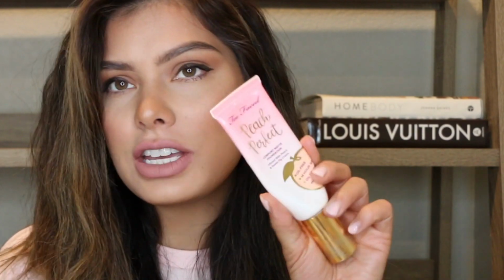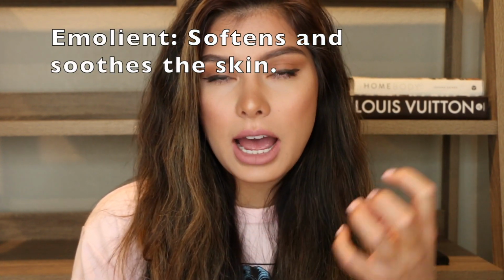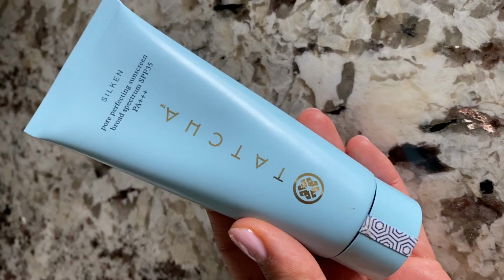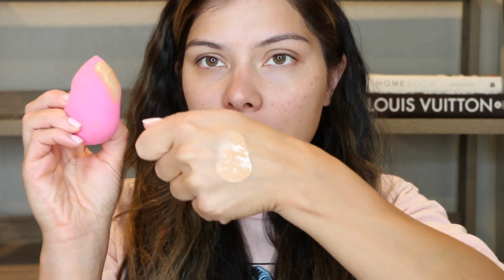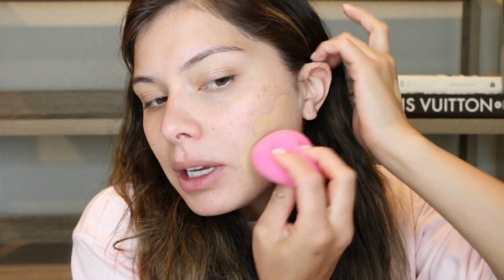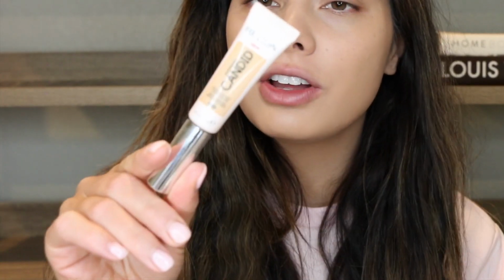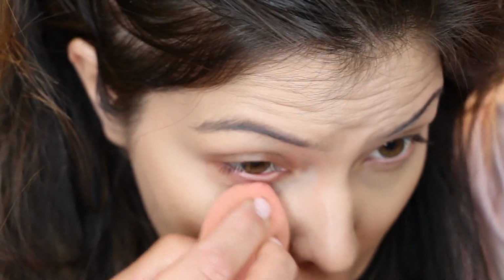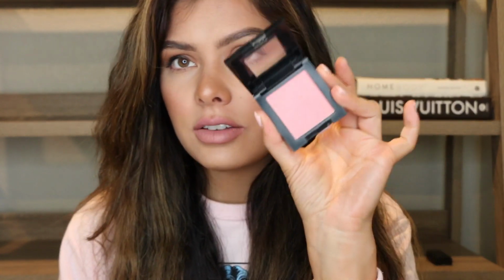TOO FACED PEACH PERFECT COMFORT MATTE FOUNDATION | IS IT WORTH IT? ALL DAY WEAR TEST DRY SKIN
I have several new foundations that I am going to completely break down for you starting next week. Today I reached for an oldie that has been in my collection for awhile. I have started learning and researching ingredients that are found in foundations. I am telling you I am learning so much that I know will help you choose a foundation that is perfect for you! Starting next week foundation is going to be a whole other ball game. But today I go over certain ingredients in this Too Faced Comfort Matte Foundation.

If you are new here, HELLO! My name is Misa and I am crazy about helping you enhance your foundation routine.

Products Mentioned:

Too Faced Comfort Matte Foundation
Revlon Candid Concealer
Hourglass Loose Setting Powder
Milani Silky Matte Bronzer
Maybeliine Blush
Wet n wild Highlighter
Benefit Brow Powder
Loreal Double Extend Mascara
ABH Liquid Lipstick
Huda Beauty CoCo Setting Mist